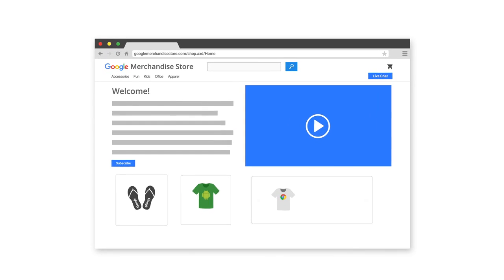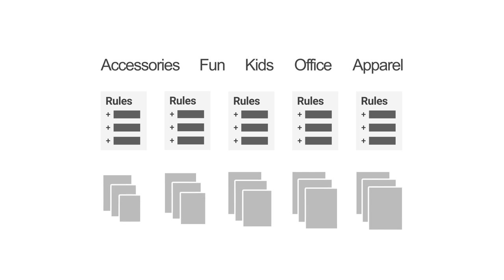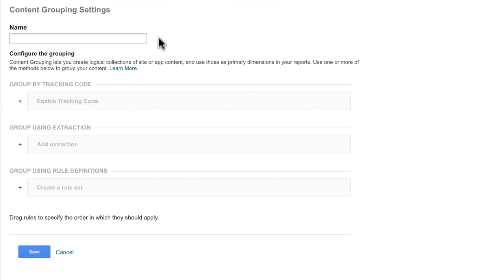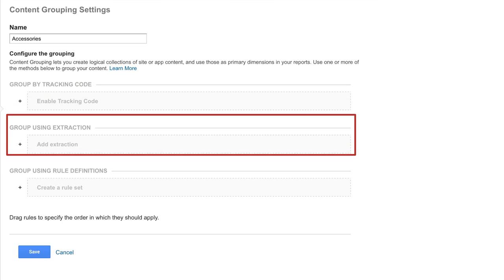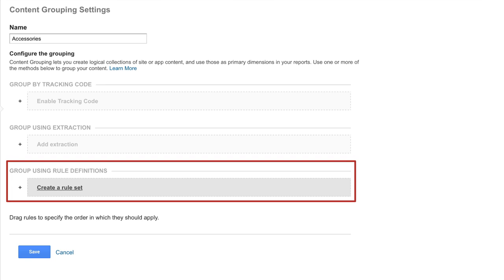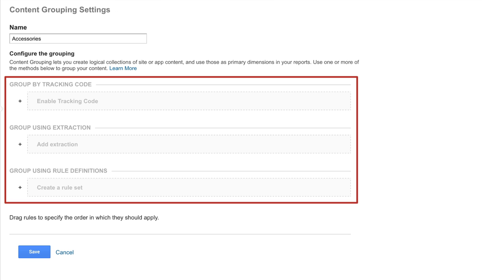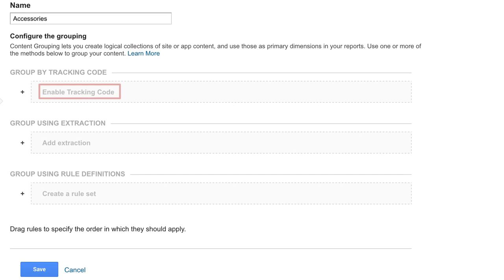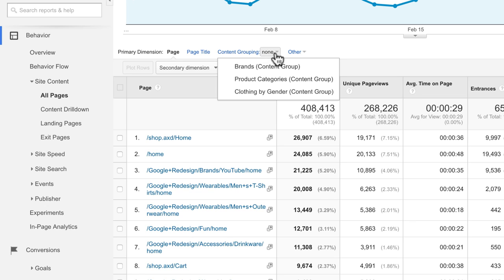How to set up Content Groupings 3 05